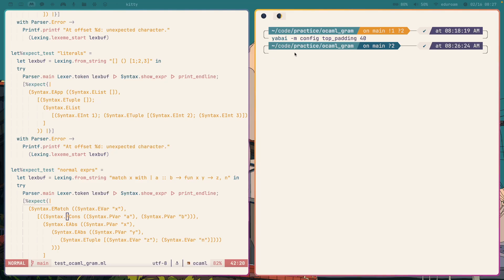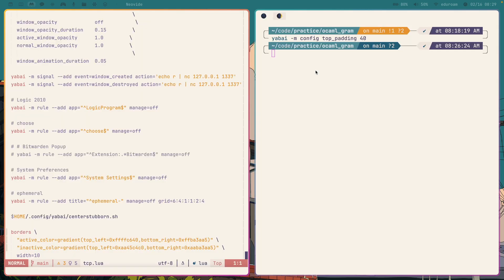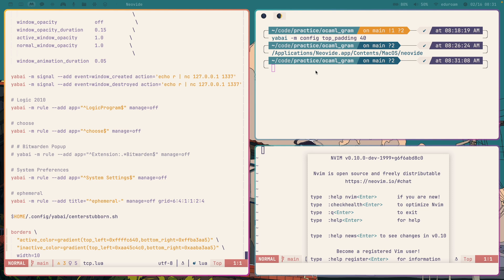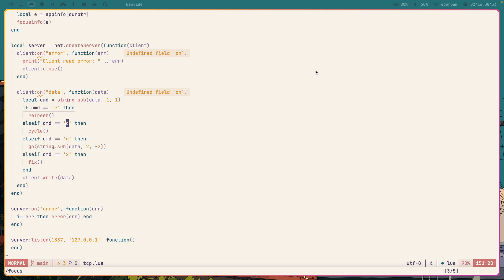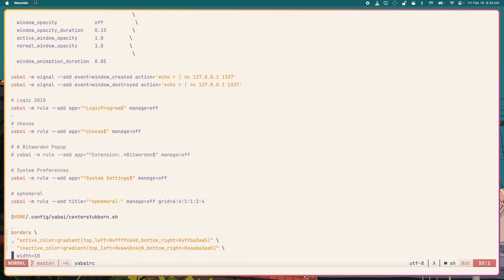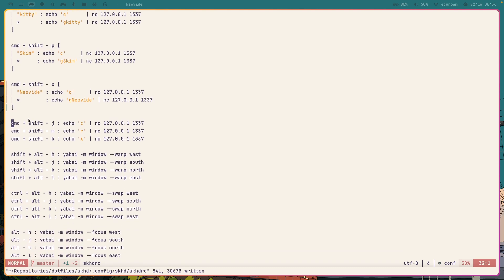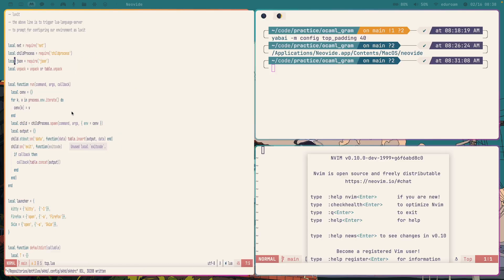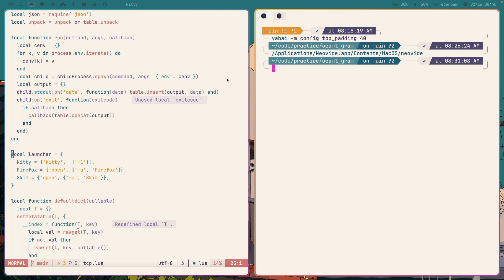you are not alt-tabbing efficiently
an explanation of an ergonomic tab switching paradigm for macOS (sorry I'm a bit sick with a stuffy nose)